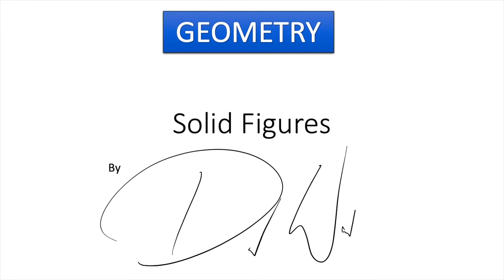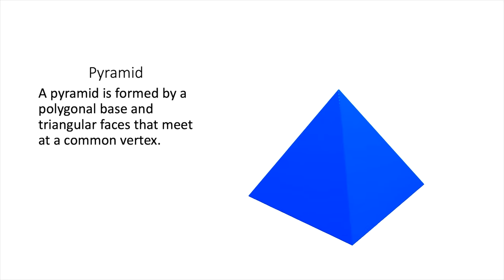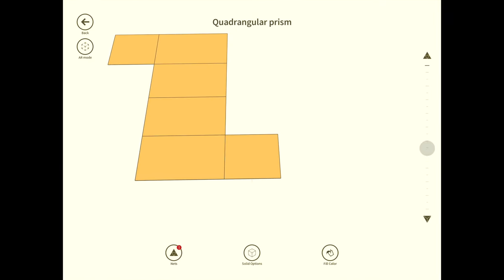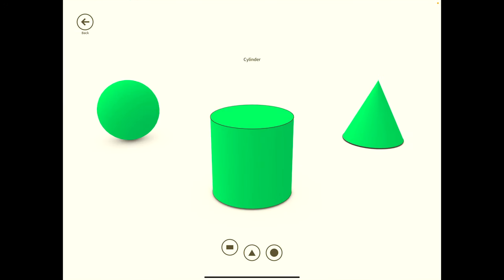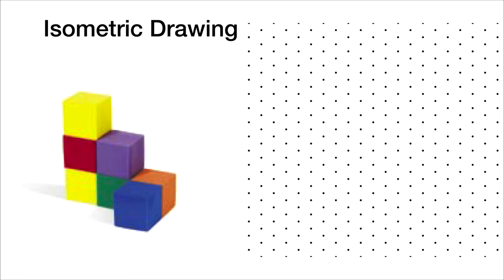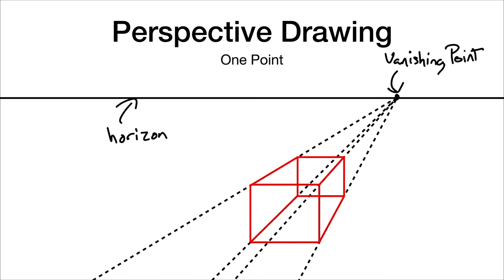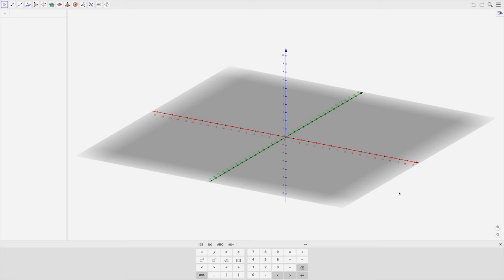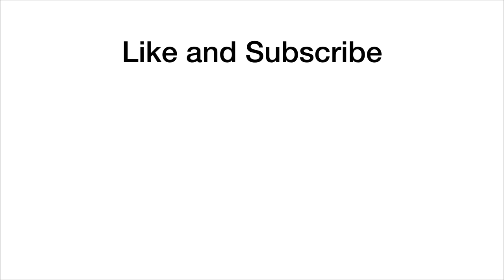Geometry - Solids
In this lesson, we learn about Prisms, Pyramids, the circle versions, Nets, Isometric Grids, Perspective, 3D graphing, and a new version of some old formulas.